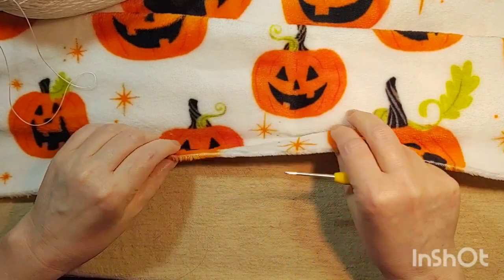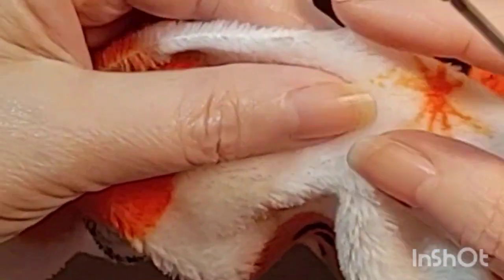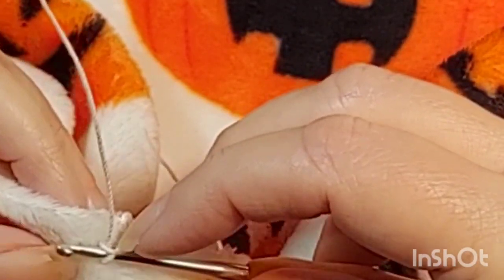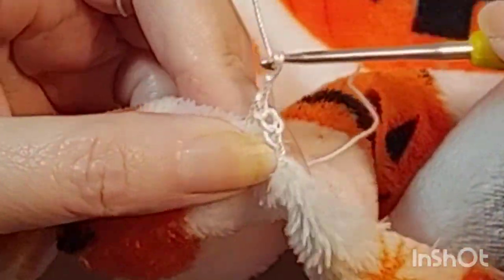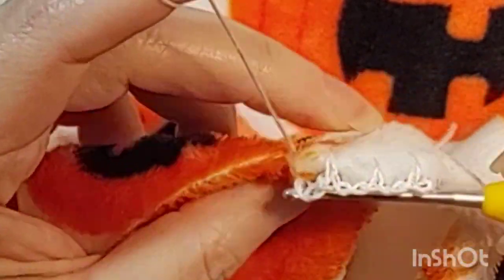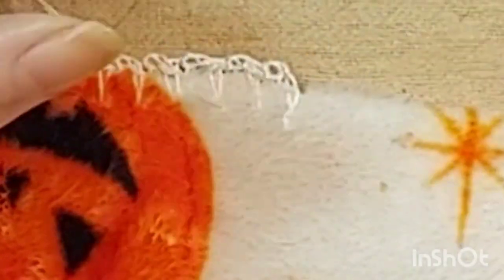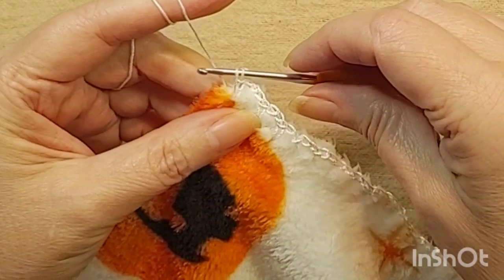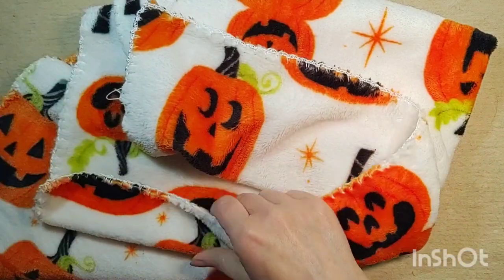Fuzzy Wrap pt 1. Crochet an anchor edge into fabric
Crochet a sturdy anchor edge, preparing for an embellished crochet edge. Using existing fabric or blankets are a quick way to make a shawl or ruana wrap.
Part 1 of a series for a Halloween ruana wrap, but you can make yours in any color combination, for any project you wish

This video uses minimal sounds, music, and a restful tone of voice to make your crafting time relaxing and peaceful.